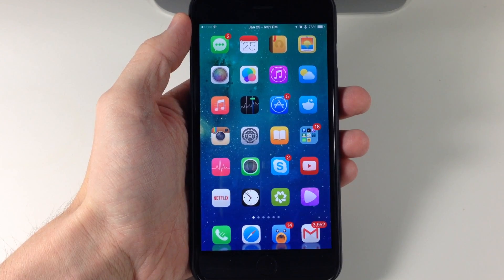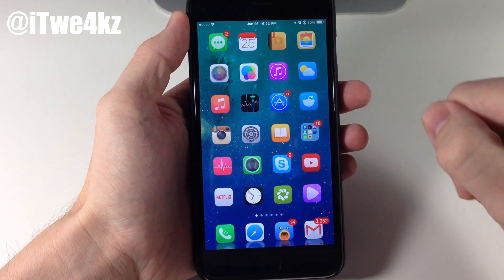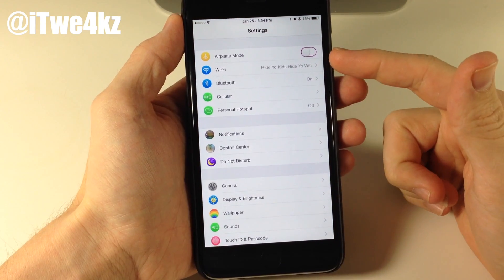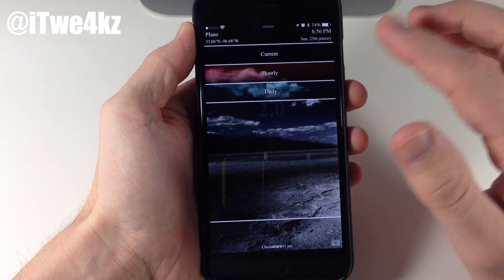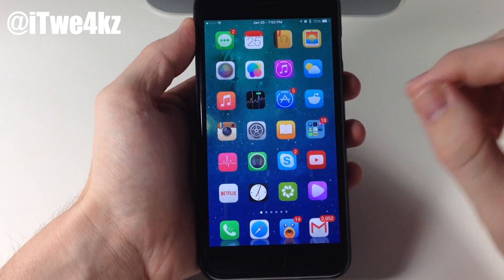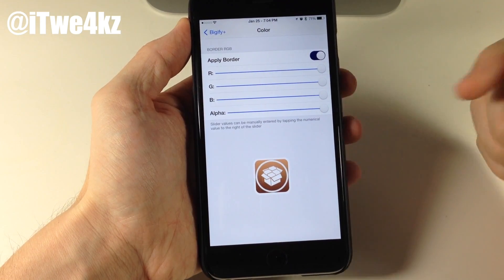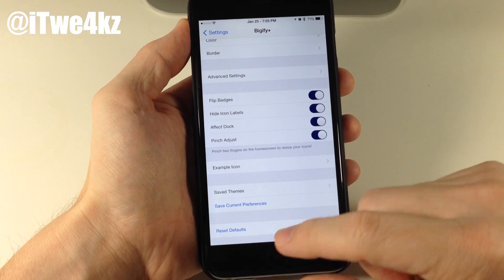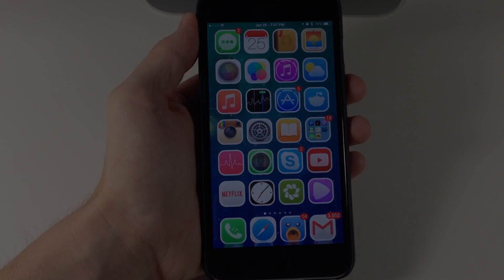Best iOS 8.1.2 Cydia Tweaks of the Week - January 2015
Best iOS 8.1.2 Cydia Tweaks! January 2015

BE SOCIAL WITH ME!

Twe4kz
If you only read this list of tweaks and don't watch the video at least leave me a LIKE/FAV! Thanks!

BannerBuddy - Free
NCIfNeeded - Free
SimpleCCMedia - Free
Tintch - Free
Bigify+ - $2.00 or $1.00 upgrade
WidgetWeather2 - Free (You must enable this tweak by using GroovyLock. Download it in Cydia)